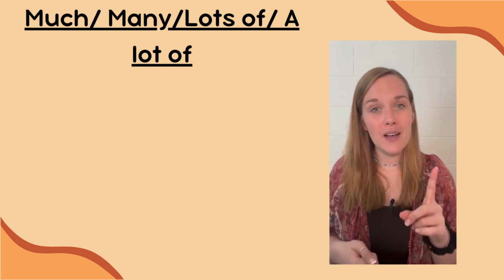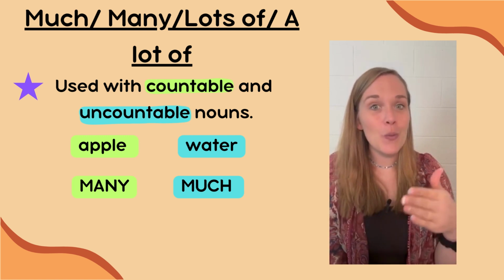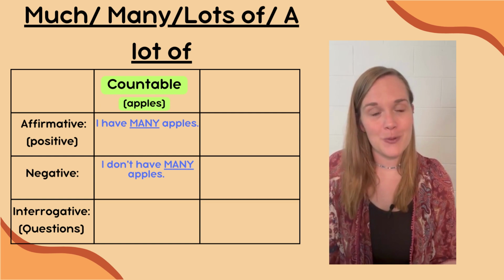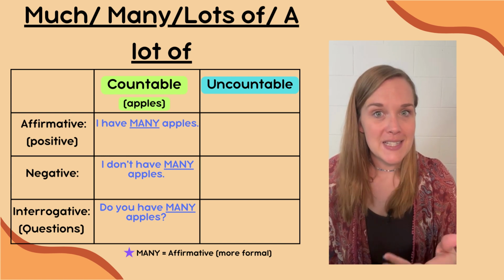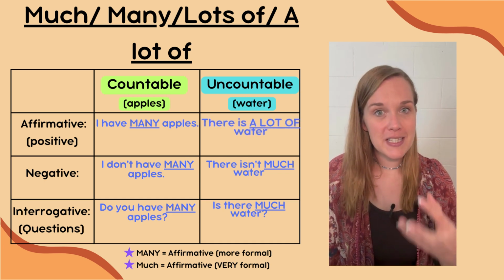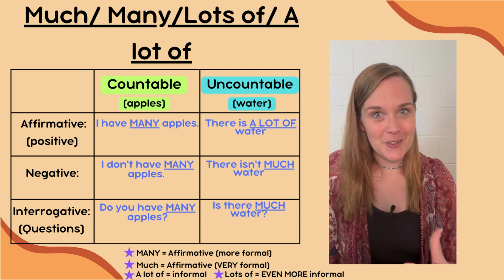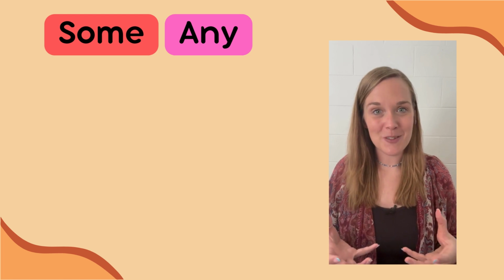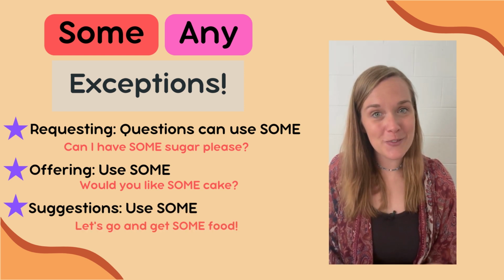Much vs Many vs A Lot Of - How to use these in English!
Are you wanting to learn the difference between: much, many, some, any, a lot of and lots of? If so, this video is for you. I will be teaching you the difference between them and how to use them correctly in English.

About Me: 👩‍🏫
🙋‍♀️Hi there, my name is Charlotte and I am an English teacher from the UK. I am TEFL trained, and specialise in teaching foreign students English. I have been a teacher for over 9 years now and have taught all ages, both in schools and online.
Online, I have taught more than 7,000 lessons to people from all over the world, and I love meeting new people, and helping them achieve their goals. 🎯📈Whether that is learning English for fun, to pass an exam (like IELTS/ FCE/ CAE), for work, or to be able to live in an English speaking country.

I have created this channel not only to help students study outside of lessons, but also to allow people who don't have the funds to pay for a lesson, to still be able to learn English.

I wish you all the success in learning English, remember learning a language is not a walk in the park (very easy), but with DEDICATION, TIME and PRACTICE, you will get there! 💪

Keep going!! 💪🎯
Charlotte